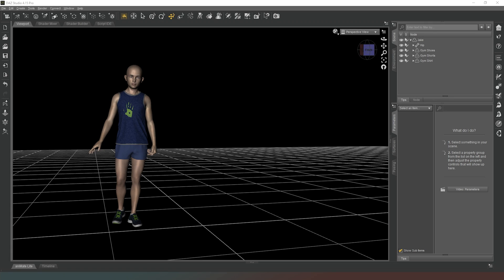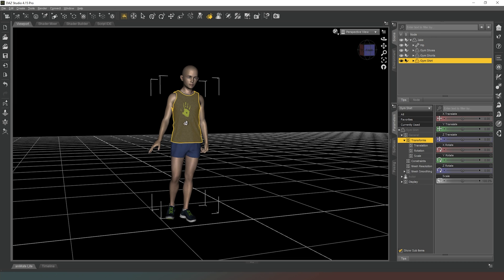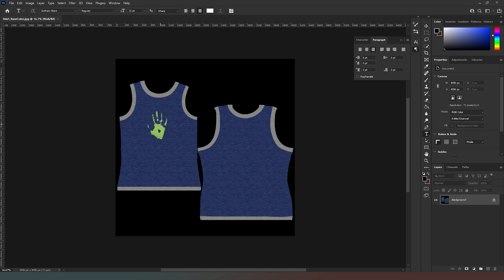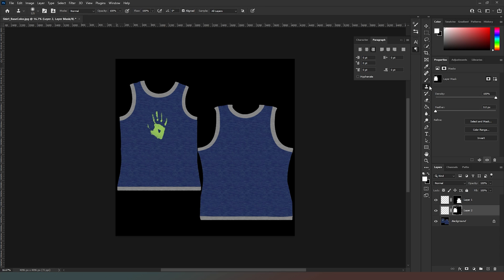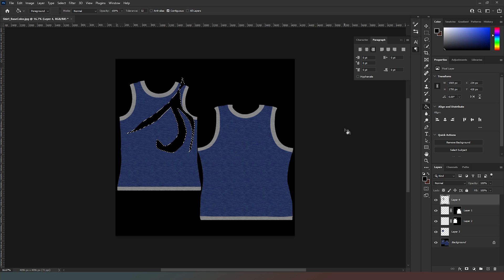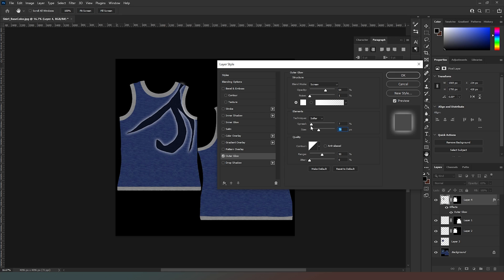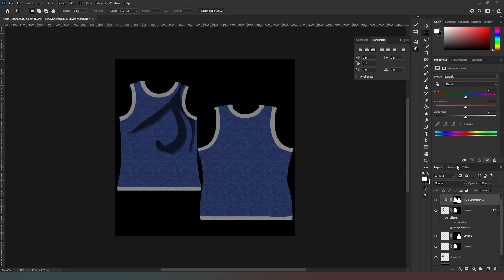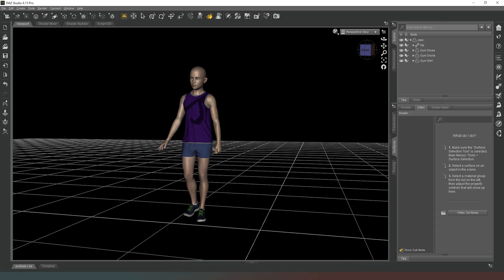[Daz Studio] How to create your own clothing textures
In this video we look at how to save money by creating your own custom textures for your clothing items.